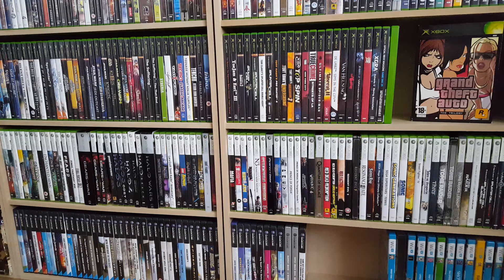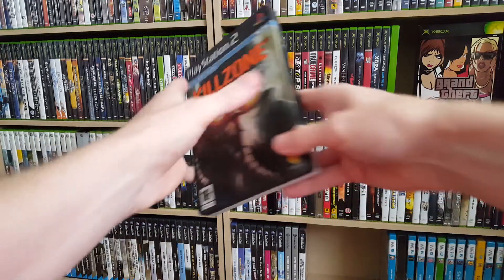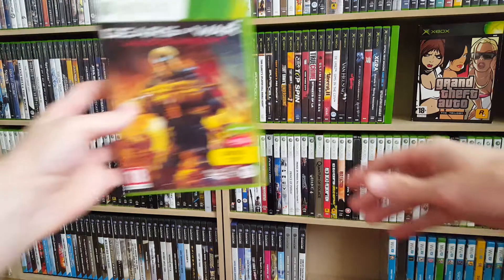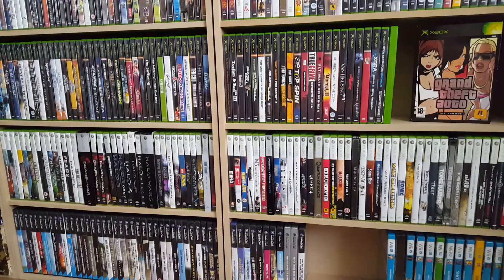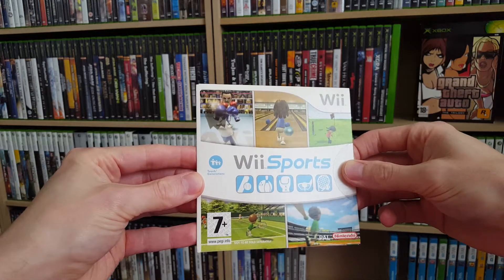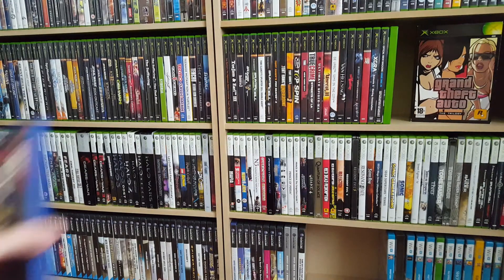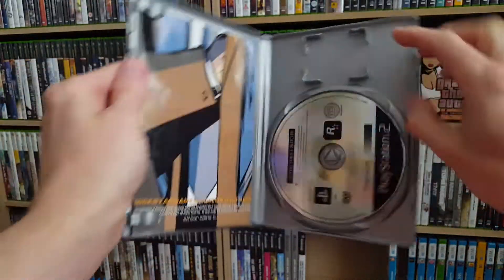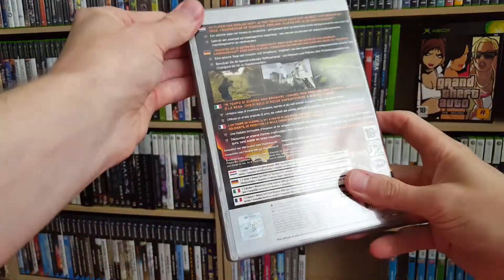Video game collecting (Ep.16): flea market game finds & Limited Run game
On this episode: some game pickups from the flea market and Wonderboy The Dragon's Trap from Limited Run games!